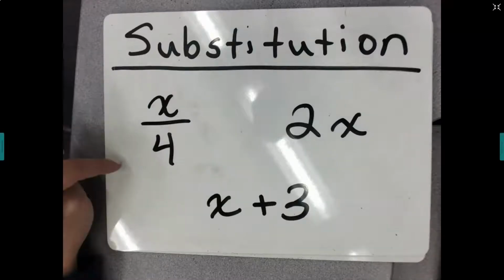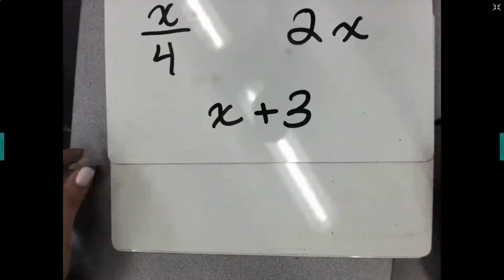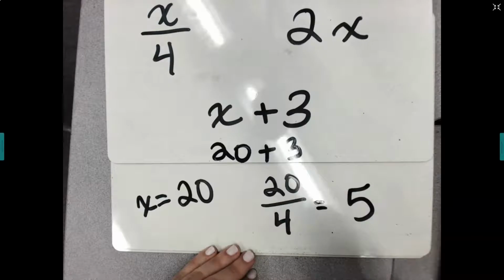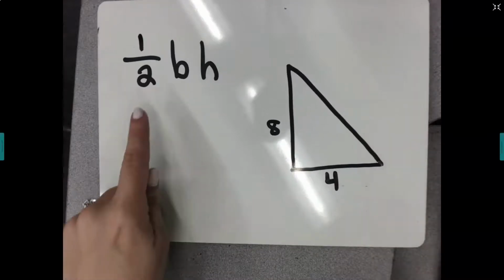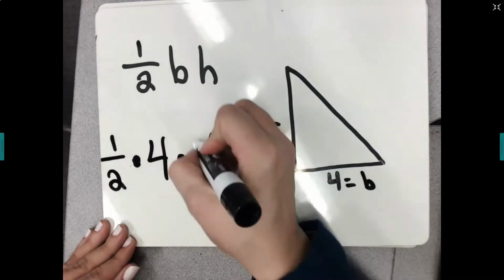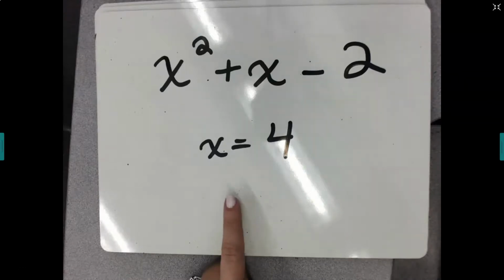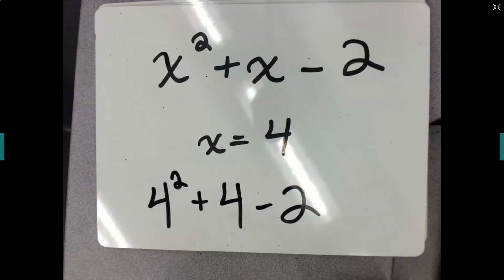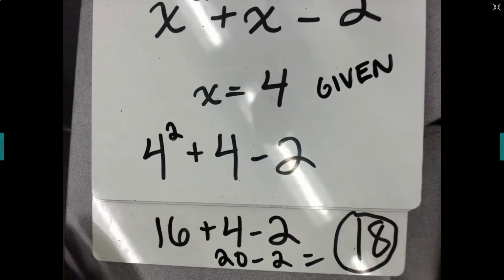Evaluating Algebraic Expressions with Substitution